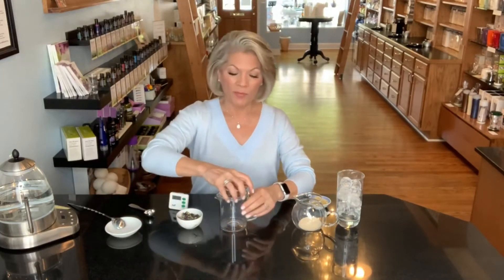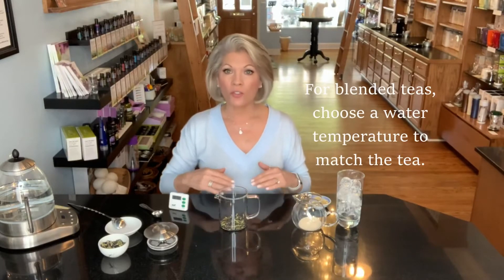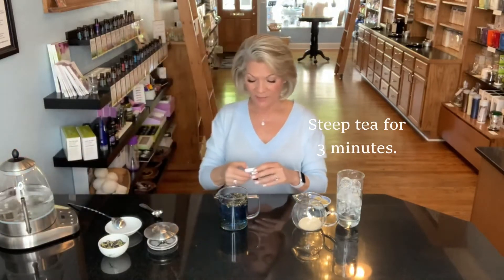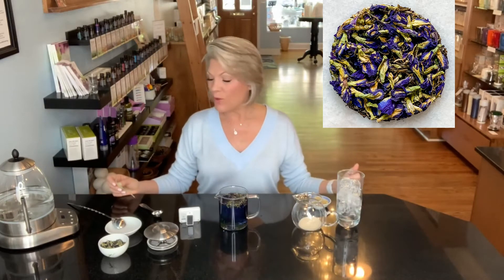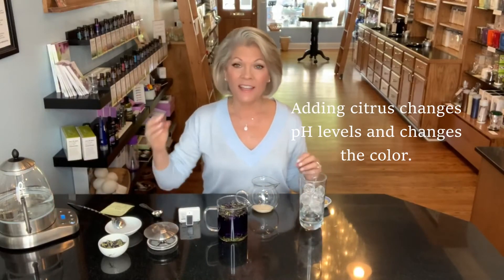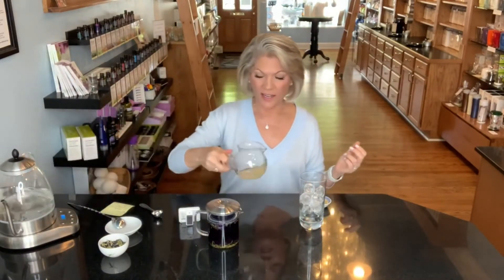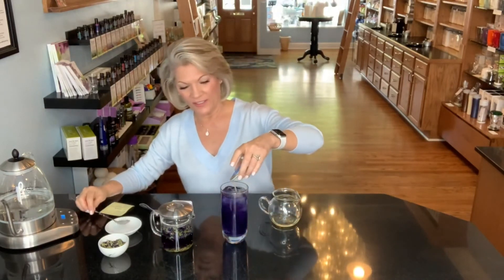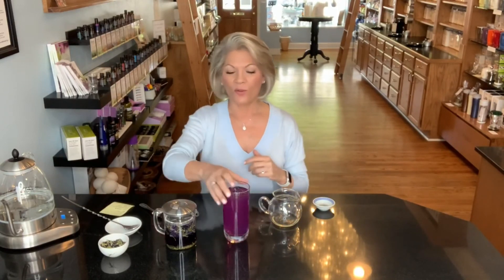KC Summer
Luscious first quality, Yin Hao Jasmine green tea blended with gorgeous, whole Butterfly-pea Flowers. The pea flowers turn the infusion electric blue and impart a smooth earthiness that highlights the jasmine and lets the delicate green tea shine through.